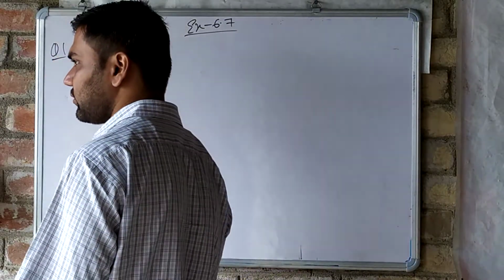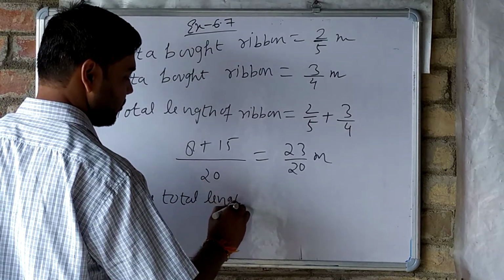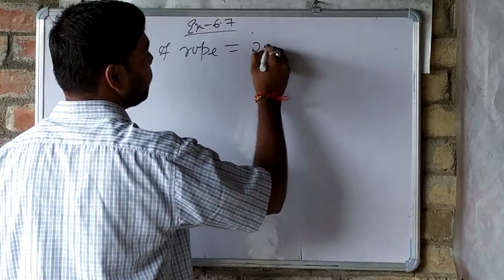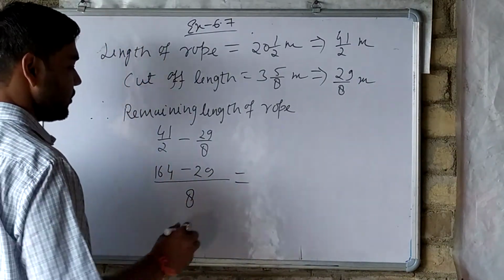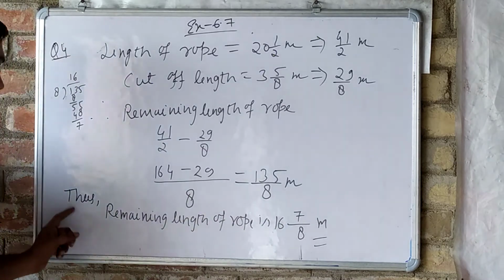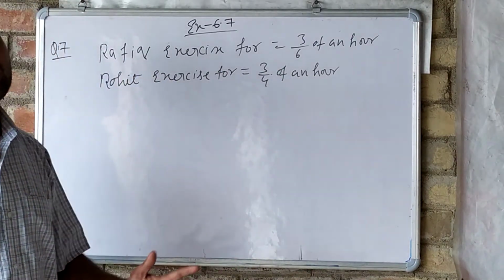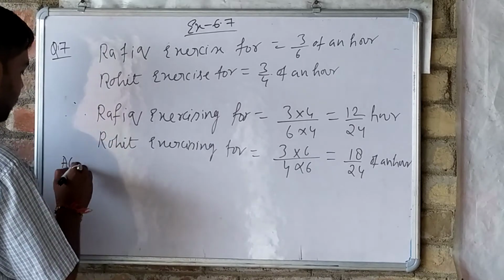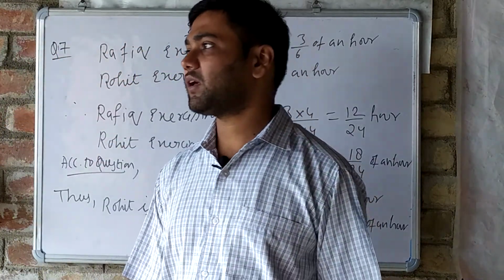Class-6th,MATHS|| FRACTION EXERCISE-6.7||by Ajitesh Tiwari